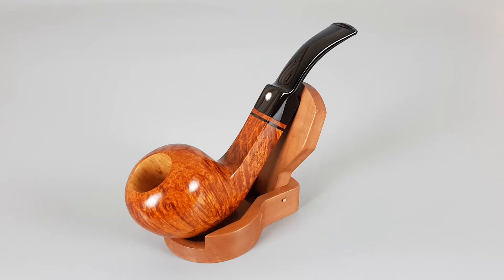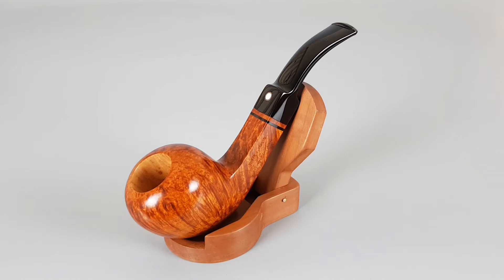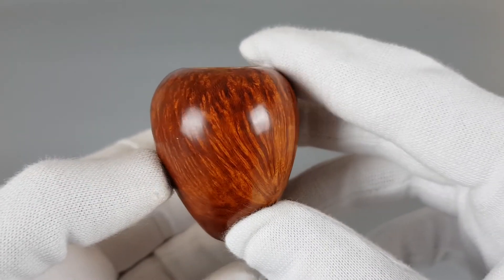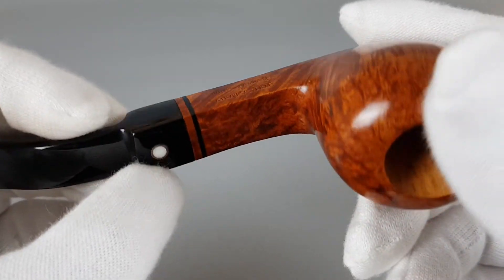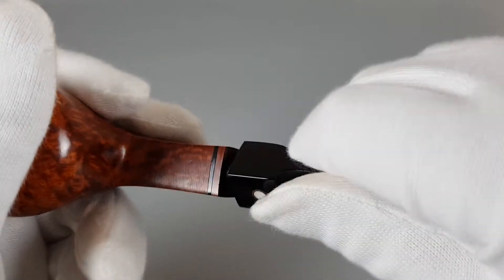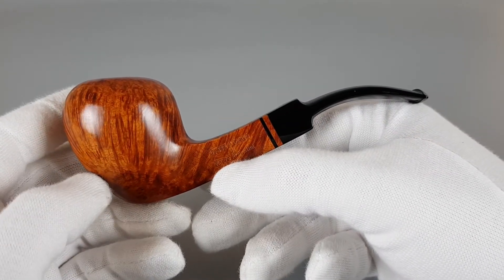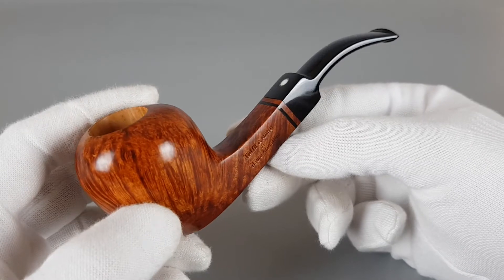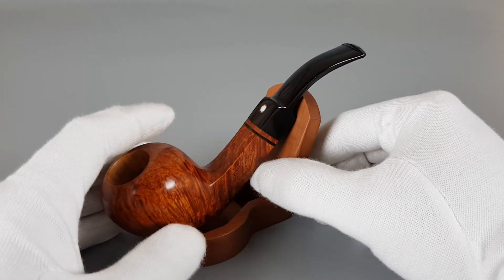Handmade Unsmoked Mauro Armellini Smooth Paneled Bent Dublin Flame Grain 9mm